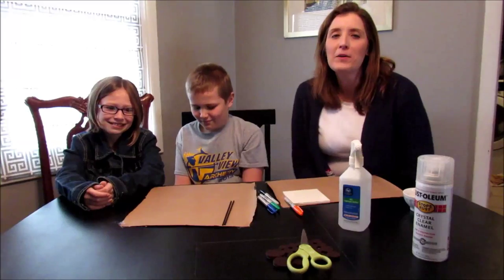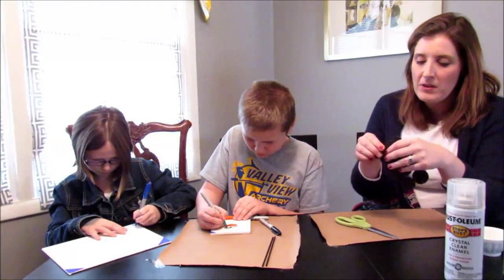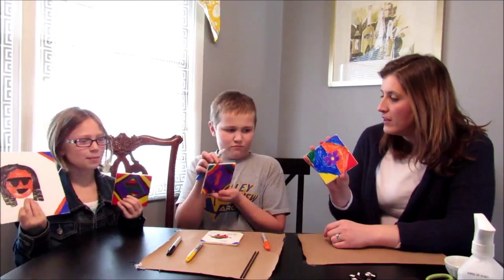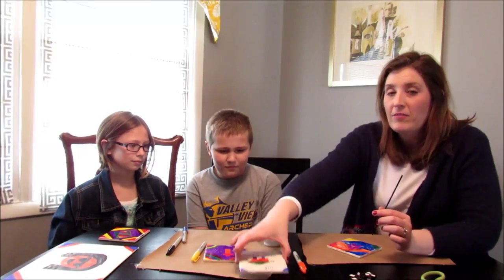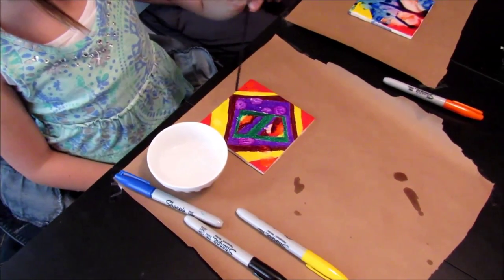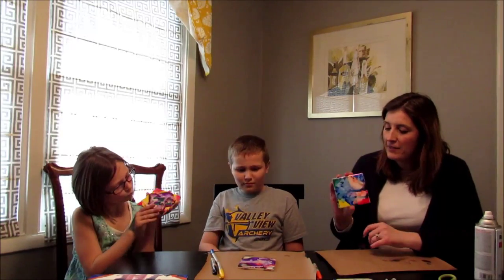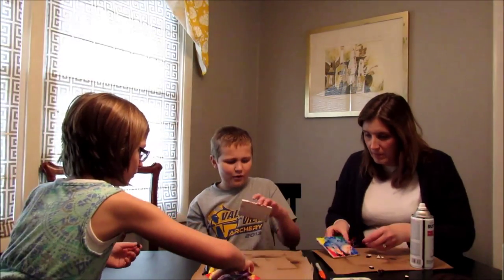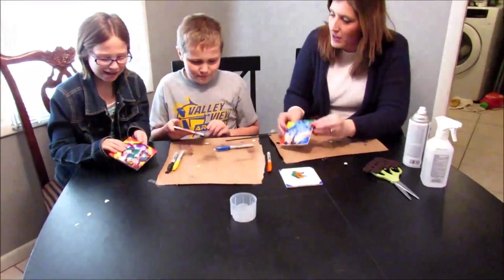Kids Can Pinterest: Sharpie Blog "Coast into Spring"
Short tutorial with kids making tile tie dye coasters colored with sharpies.